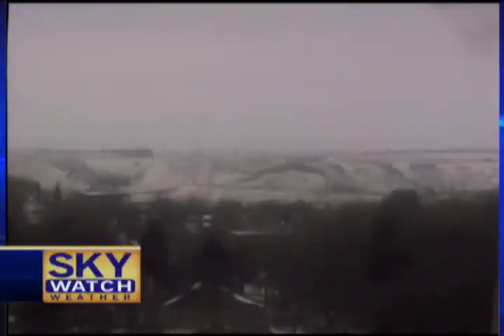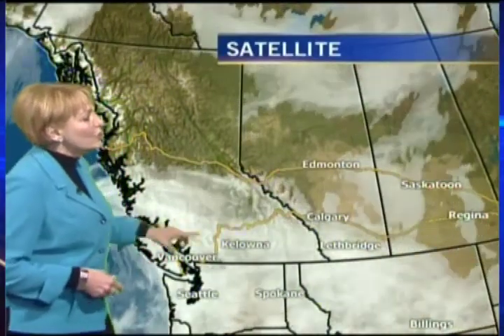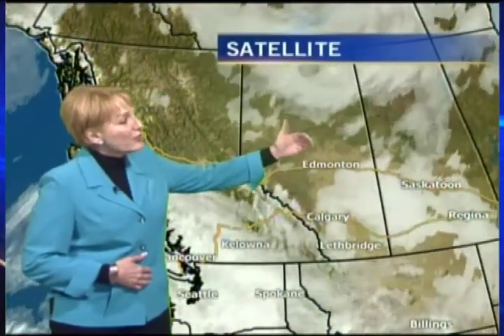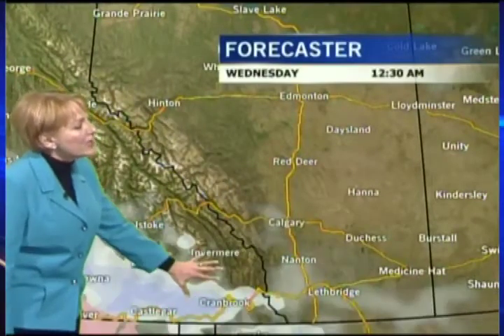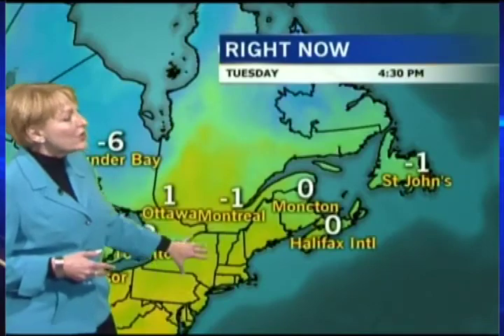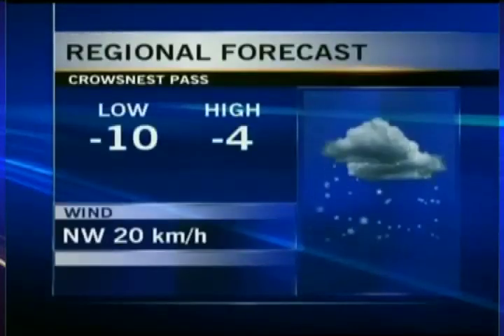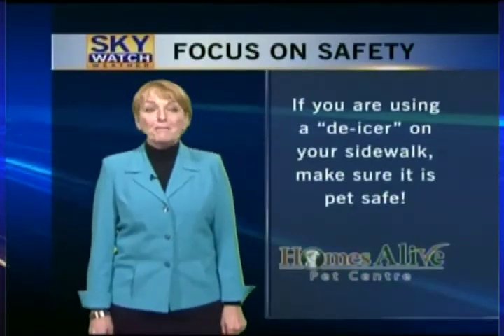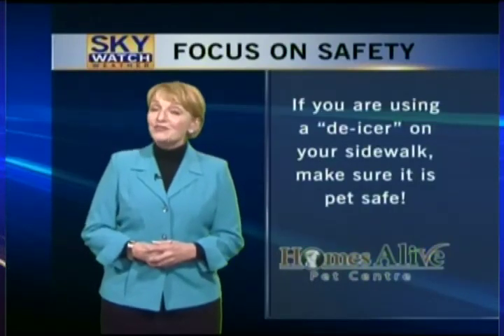Weather - CTV Lethbridge - Mar.05/13